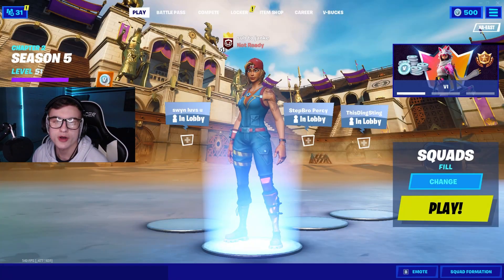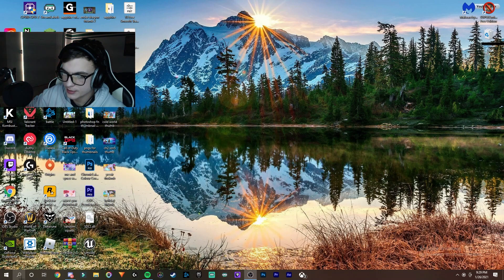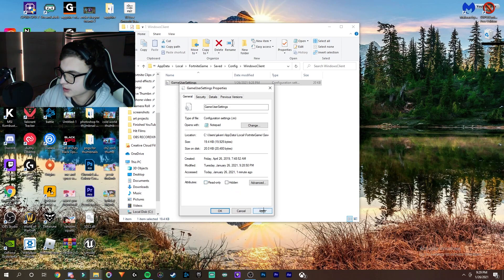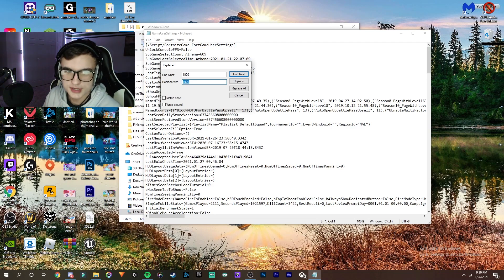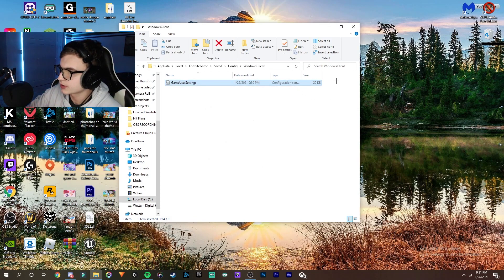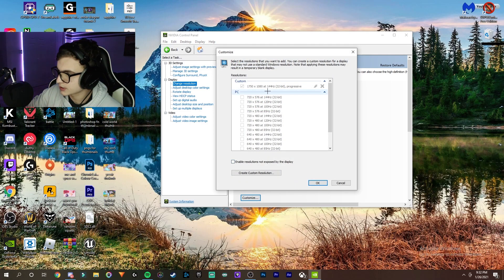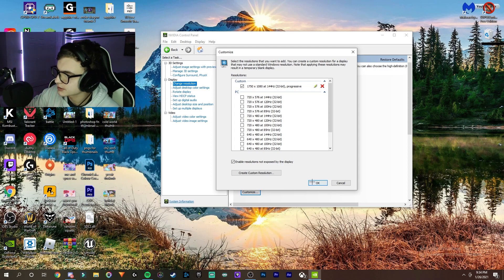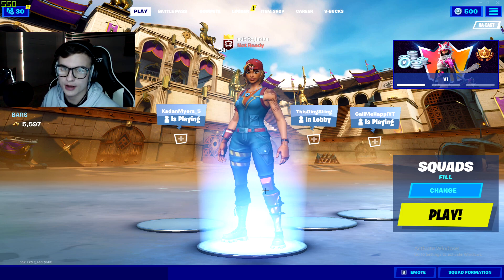How To Get Stretched Resolution In Fortnite PC Tutorial In 2021! (Chapter 2 Season 5)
Stretched Resolution Fortnite Tutorial In 2021! In this video I show you how to get stretched res in fortnite battle royale! and this can help with your aim and increase your fps in game!

this is a stretched resolution tutorial for Fortnite in 2021! Hope you enjoy and this helps out!